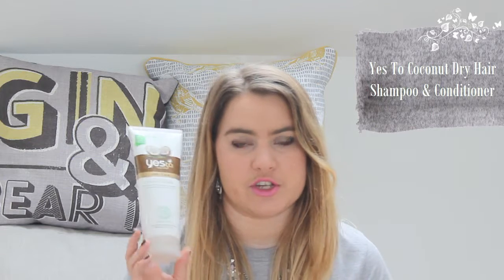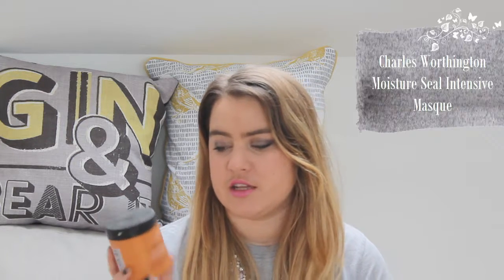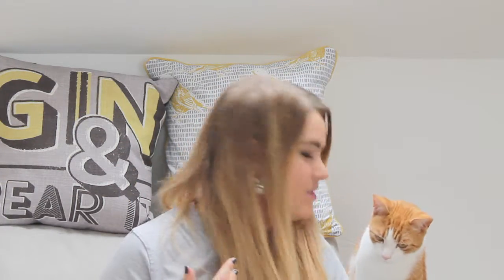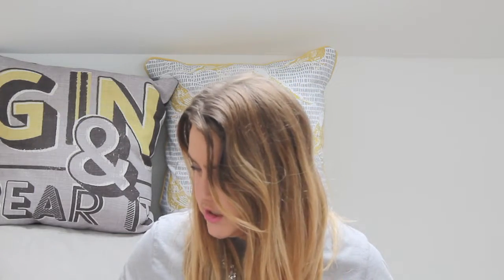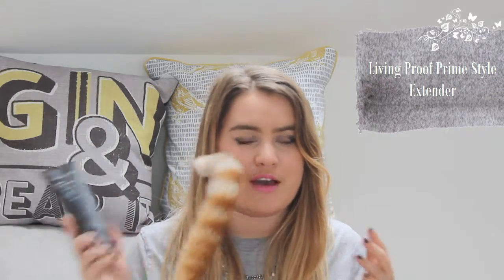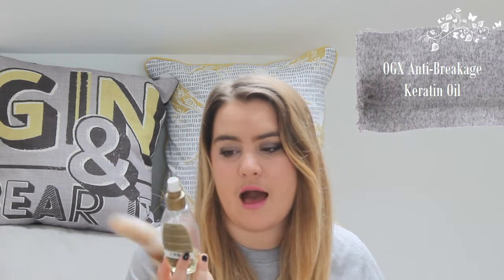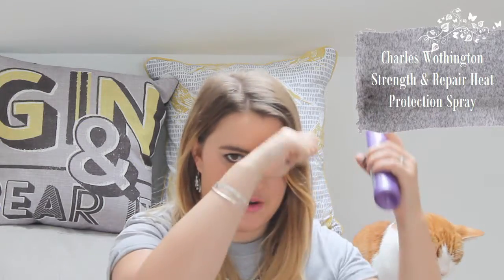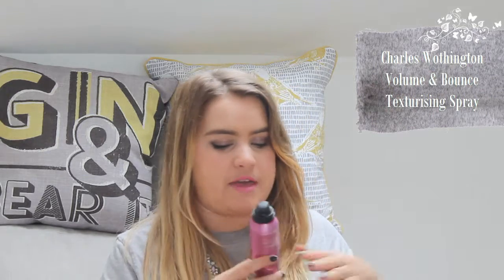Current Hair Routine | Topaz&May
Check out my current hair care routine - products I use and love. Also, a cheeky little appearance from Fred the Cat.